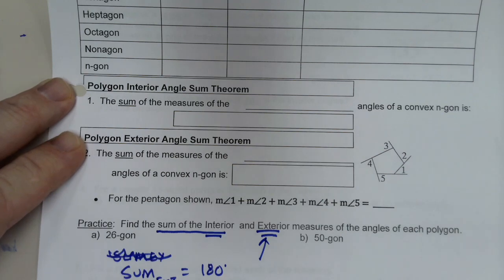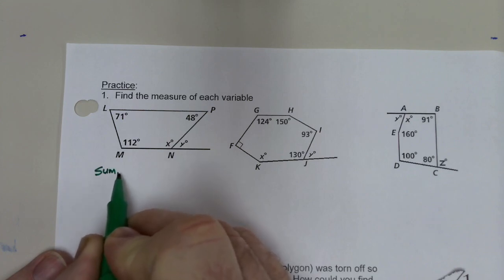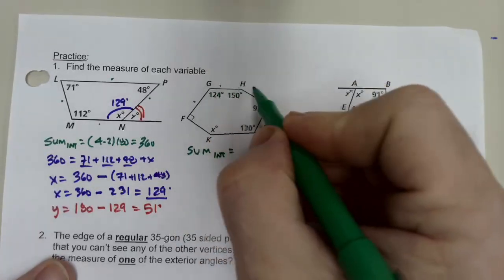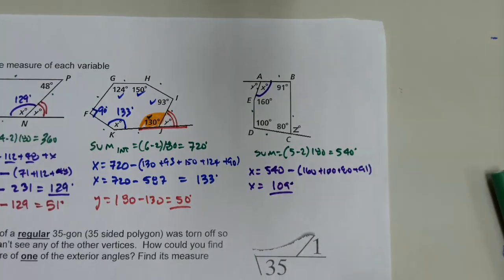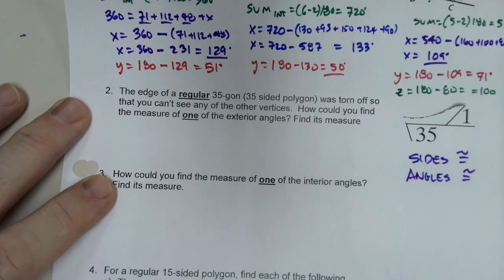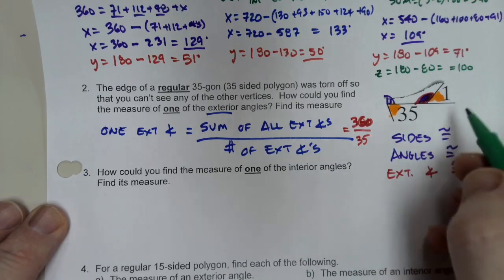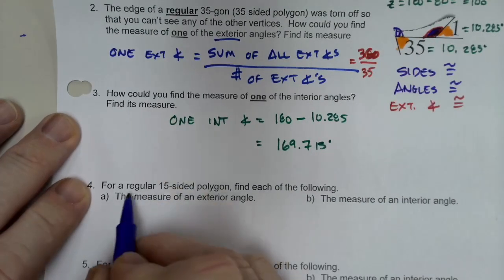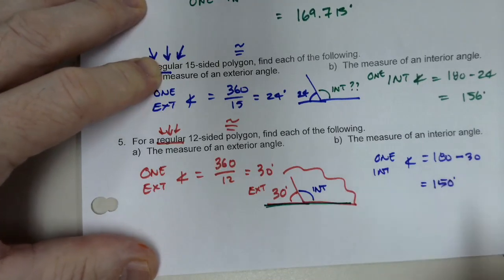Geo Notes 0305 Part 2